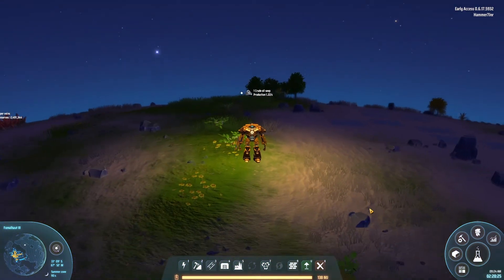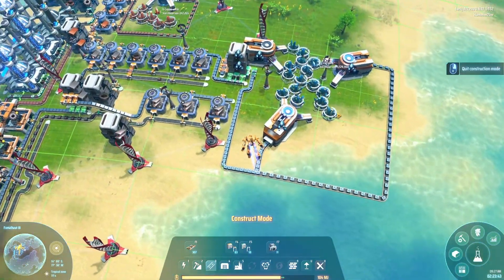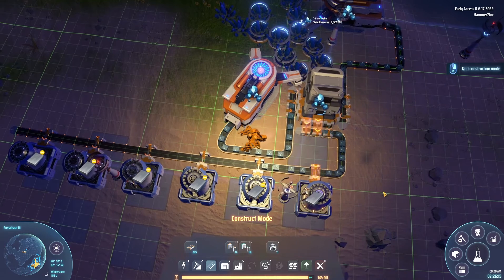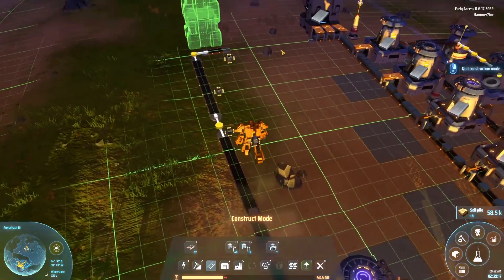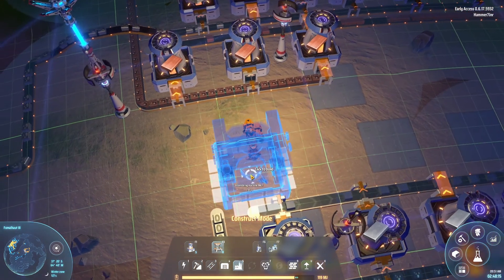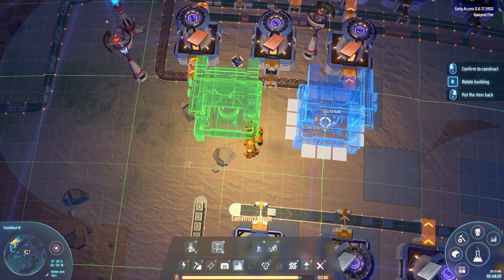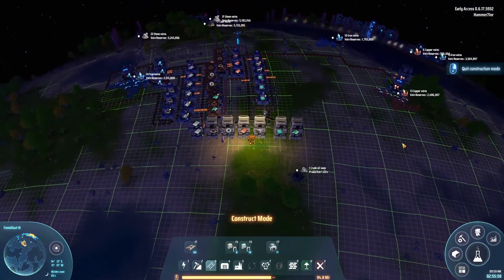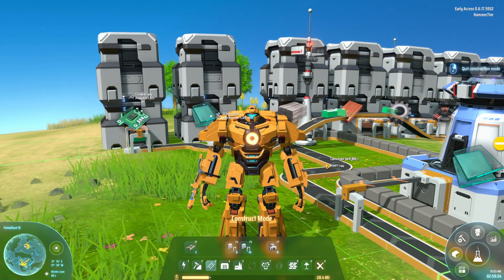How to SET UP YOUR BASE for MAXIMUM Efficiency & GETTING STARTED Guide // Dyson Sphere Program -2021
00:00 - Intro - The Essentials
00:28 - Tip 1 - Veins per Mine
01:08 - Tip 2 - Limit Bottlenecks
02:15 - Tip 3 - Smelters per Mine
03:01 - Tip 4 - Copy/Paste Function
03:26 - Iron Mine - Set-Up Guide
04:46 - Copper Mine - Set-Up Guide
05:35 - Stone Mine - Set-Up Guide
06:41 - Bringing Everything Together
10:51 - Raise/Lower Conveyor Belts
11:27 - BONUS TIP
Description Tags:  Satisfactory, Factorio, Dyson Sphere Program, Hammer7Jnr, Automated Mines, Playthrough, Episode 1, Walkthrough, Dyson Sphere Program Tips and Tricks, Dyson Sphere Beginners Guide, Dyson Sphere